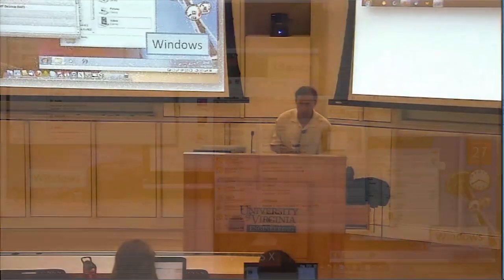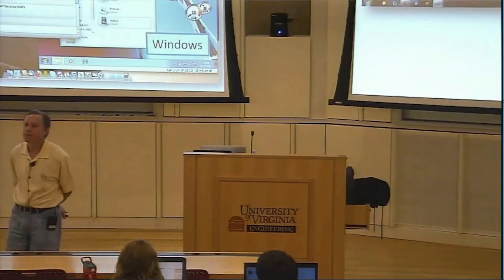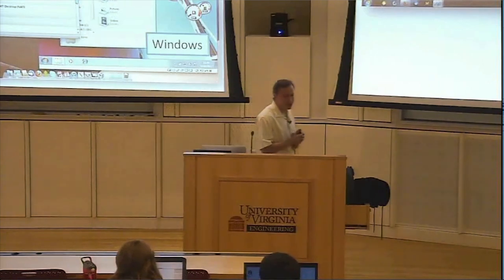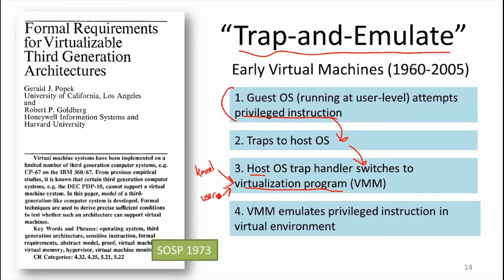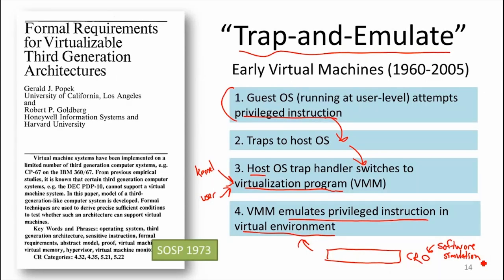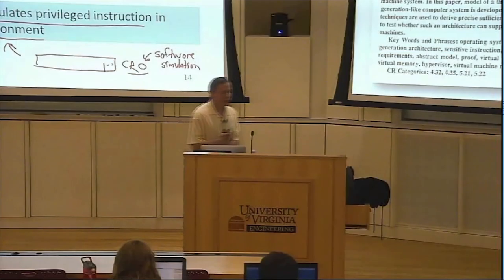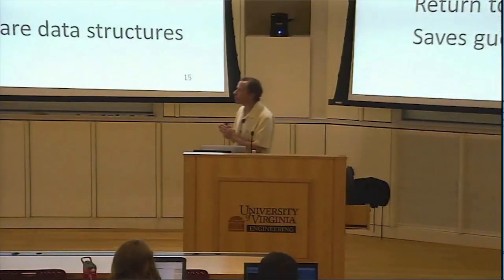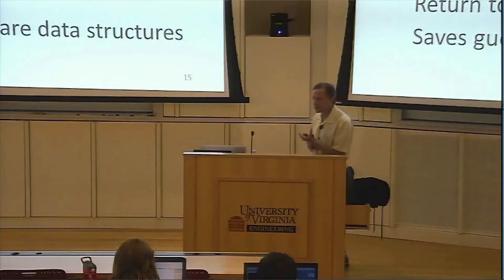Virtualizing Machines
University of Virginia
Class 5, Segment 2